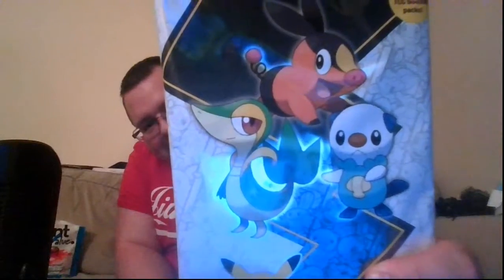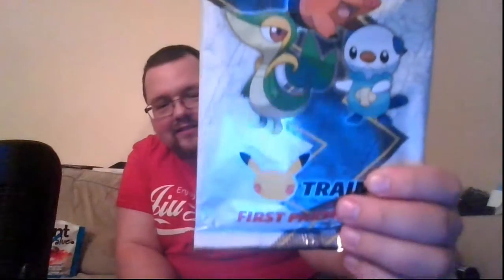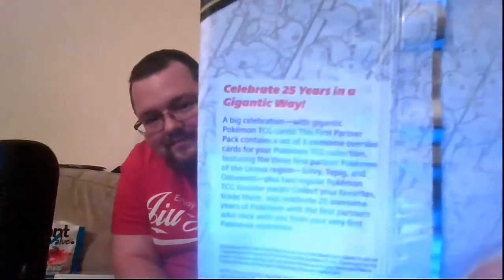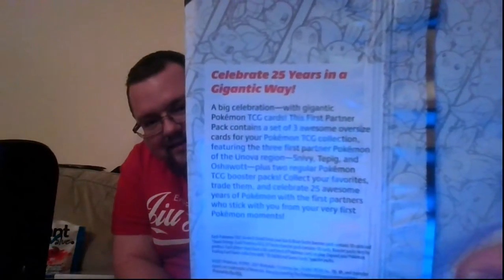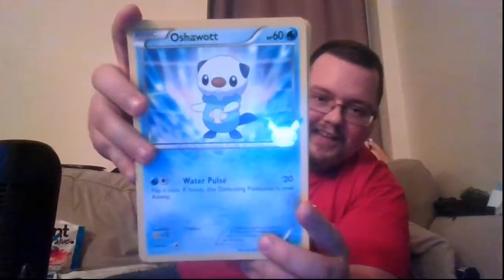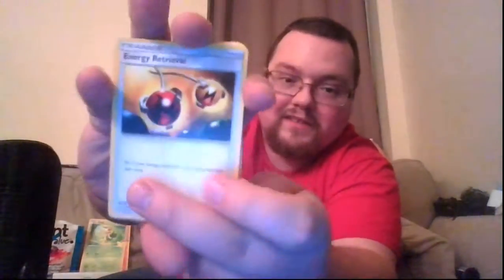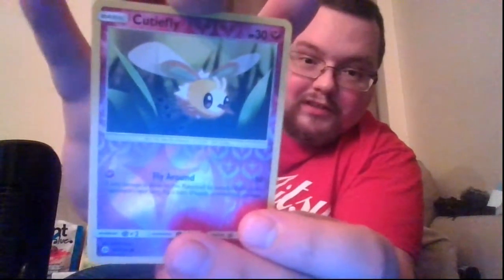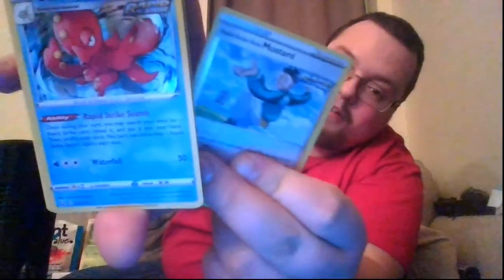Pokémon TCG Unova 1st Partner Pack: That Weird Pack Opening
I totally didn't film this before the May 1